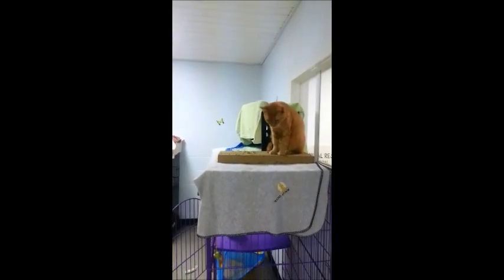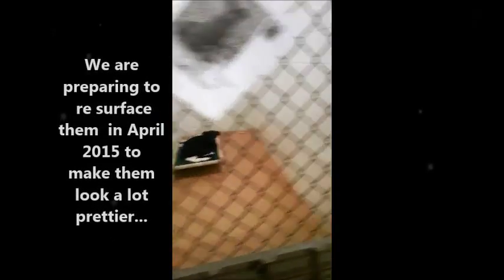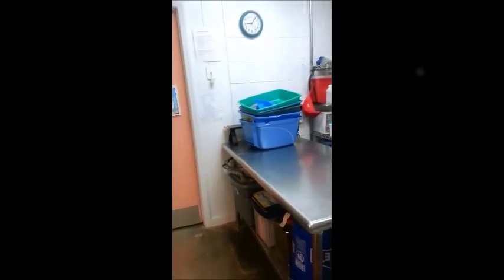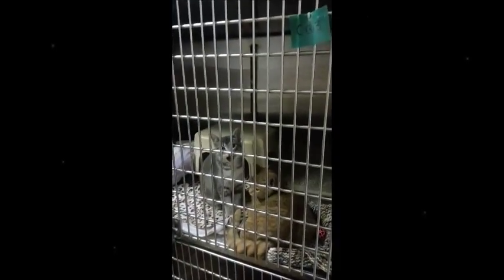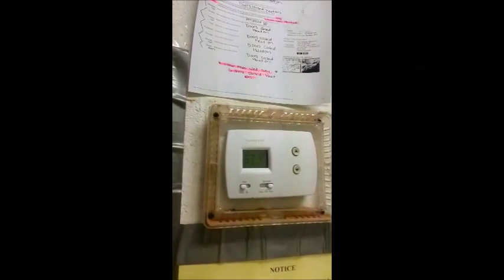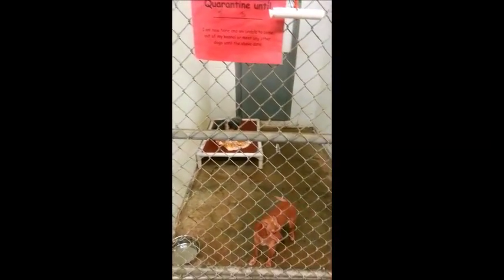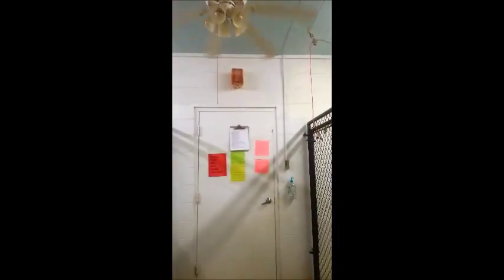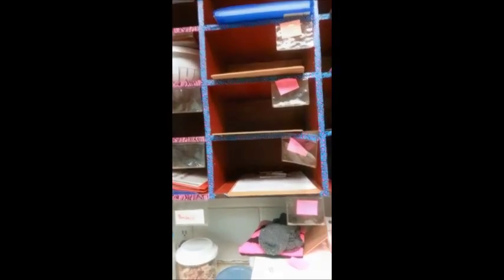Virtual tour of the CARA shelter, in Sanford NC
Virtual tour of the Carolina Animal Rescue and Adoption shelter located in Sanford NC.